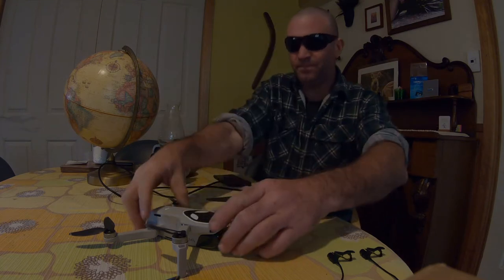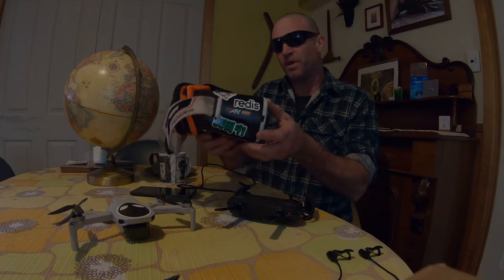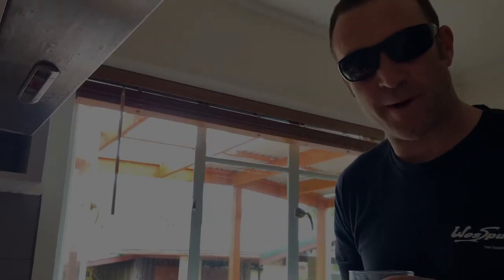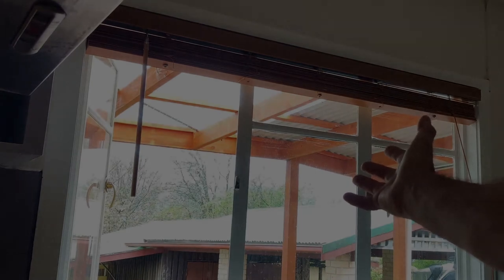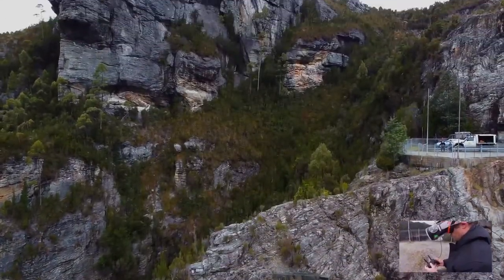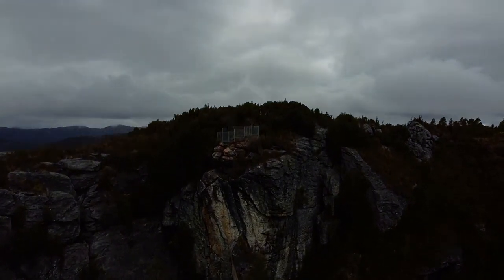FPV Mavic Mini HOW TOO.!!! (Awesome Dam Wall flight) Australia's highest Dams) OFF TRACK FILMS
OFF TRACK FILMS

Off Track Films started making films late 2018.
We push to bring the best possible two wheel and outdoor Adventure films to our viewers using the newest technology and cameras on the market today.
Most of our films are in conjunction with the crew at the...
Maydena Mountain Bike Park and Blue Derby Mountain Bike Park Tasmania, AUS.
Also filming fun days out in the Beautiful Tasmanian Wilderness and I'm also Bringing to my viewers the relationship between father and son and the Hurdles we cross learning to Ride Bikes.
We Film using any Camera Possible Including DJI and GOPRO sometimes filming in  2.7K and 1080P but 4K is our bench mark setting now.

OFF TRACK FILMS

Our other Youtube channel, STC Tree Services started late 2014 and is still growing every day.

Our other Channel (Southern Tas Climbers)
Shows the absolutely Mad world of Tree Work in Tasmania.